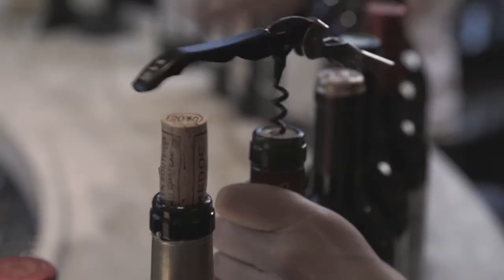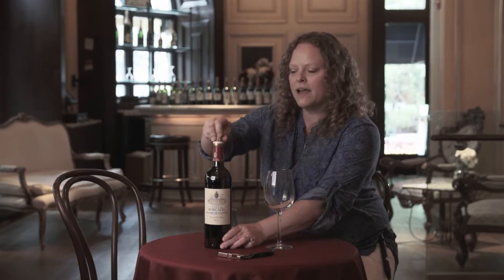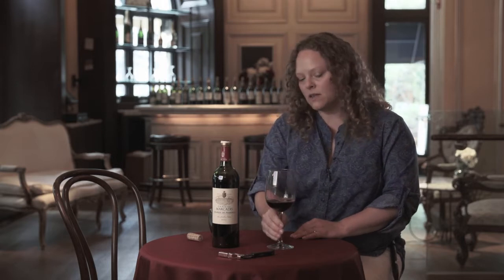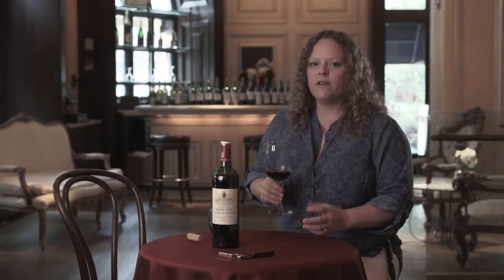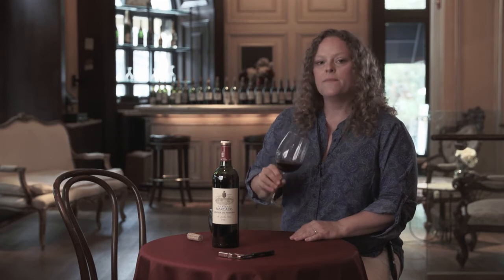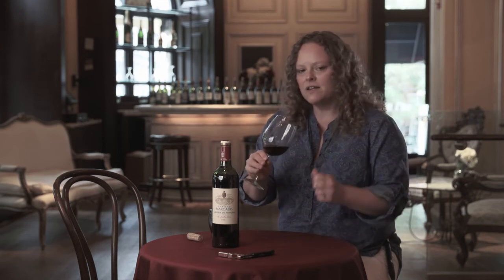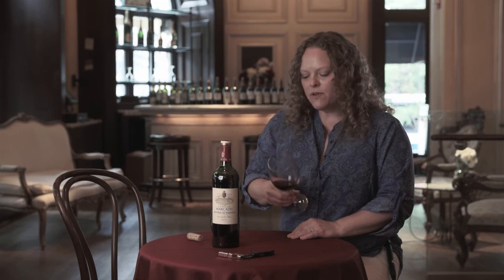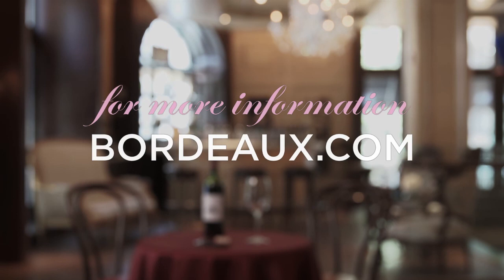Bordeaux Wine Review: 2011 Chateau Marcadis, Lalande-de-Pomerol #30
TASTING NOTE
Our Wine Buff Mollie Battenhouse, 2011 Chateau Marcadis, Lalande-de-Pomerol, from the 2013 Today's Bordeaux selection.
A structured, well-balanced wine with a wood-fixed aroma. Notes of menthol, rosemary, vanilla and ripe berries on the palate with strong tannins.
This wine pairs well with: BBQ, Braised Stew with Dried Fruit, Burger, Cheese, Fine Spice Pork Loin, Grilled Meats, Herbed Chicken or Turkey, Tandoori Chicken, Tartare

GRAPES
86% Merlot, 9% Cabernet Franc, 5% Cabernet Sauvignon

If you enjoyed this video, subscribe to our channel and sign up for our free monthly newsletter to receive invitations to tasting and social events, wine recommendations, and wine tasting tips and advices